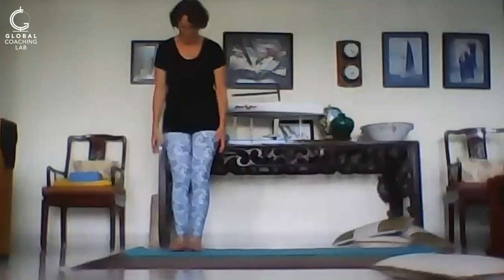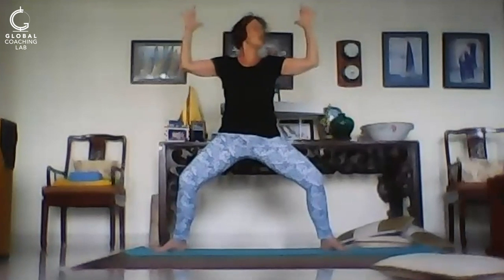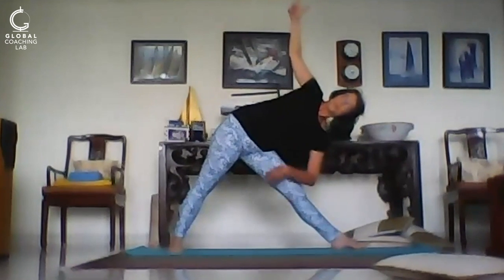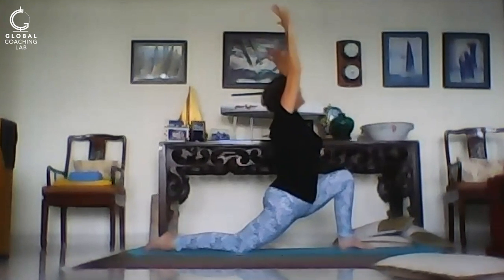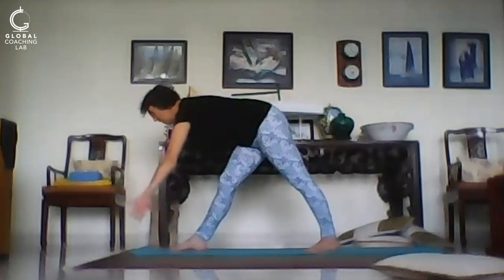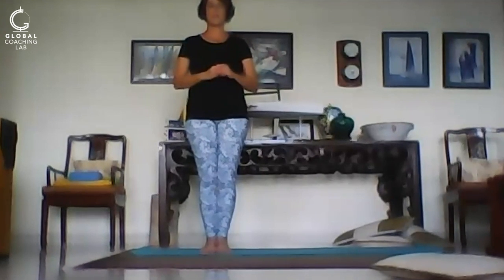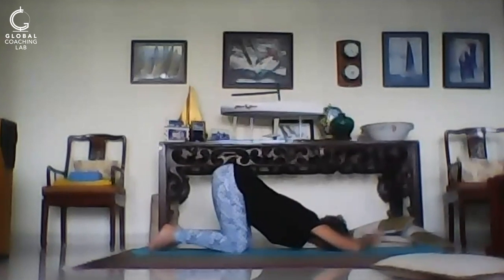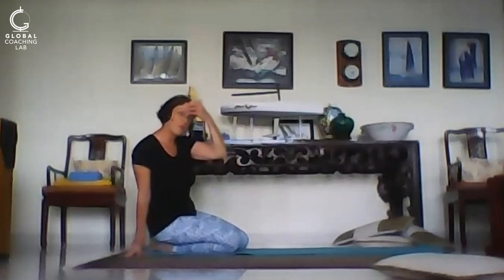Connecting Hormones with Leadership - Sarah Manning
WE NEED MOVEMENT
A 15-minute yoga session specifically for women who sit for long hours.  Stagnation of blood in the pelvis and groin affects the organs of digestion, reproduction, and elimination. We urge you to take some time out every day to move your body and enjoy the positivity it brings.